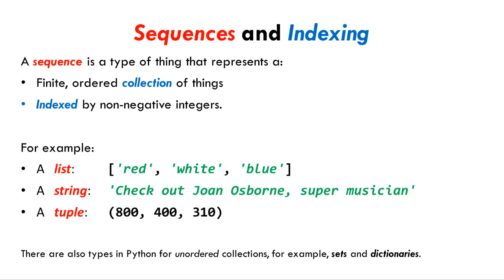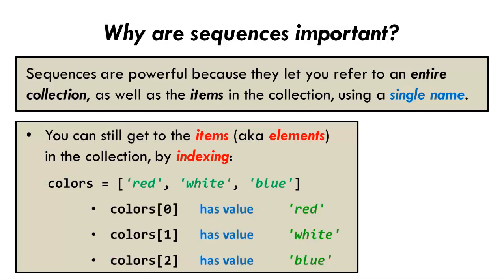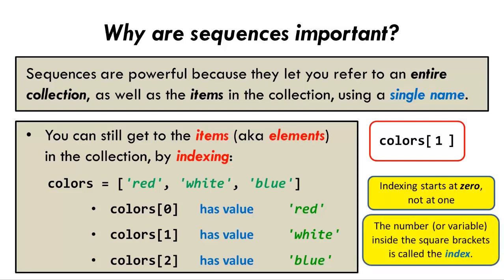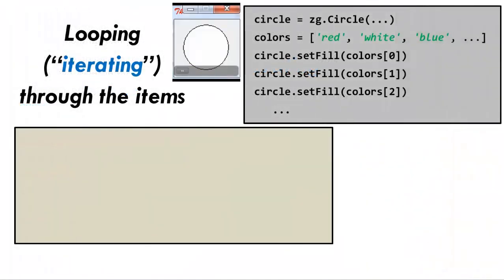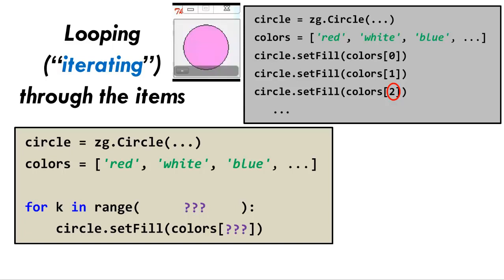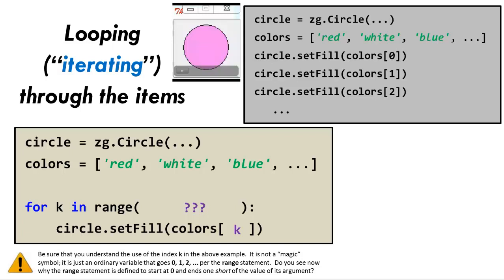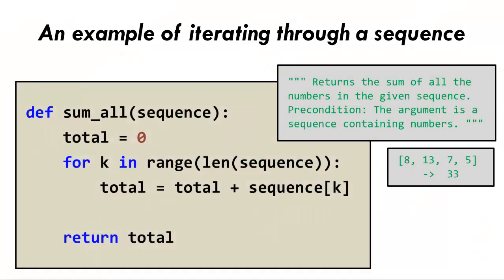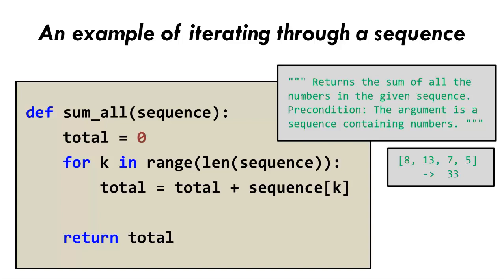CSSE120 - 9 Sequences- 01 Sequences Overview